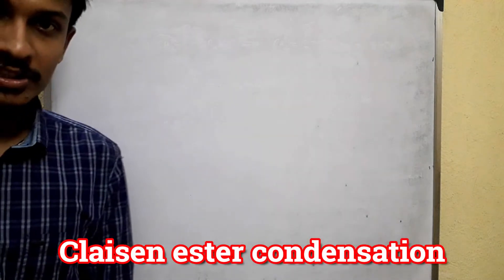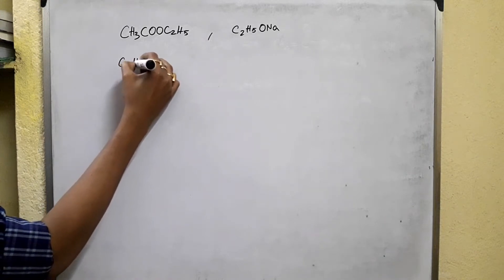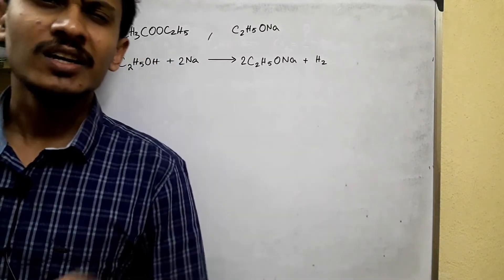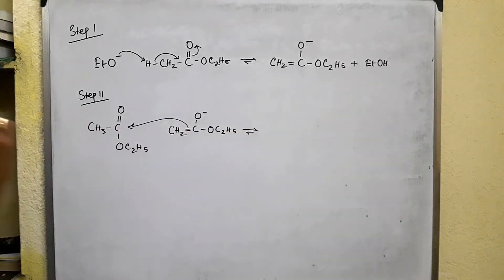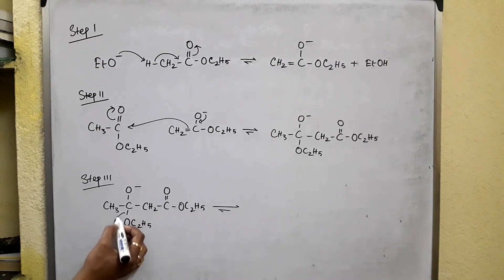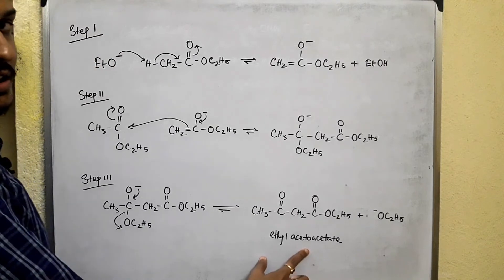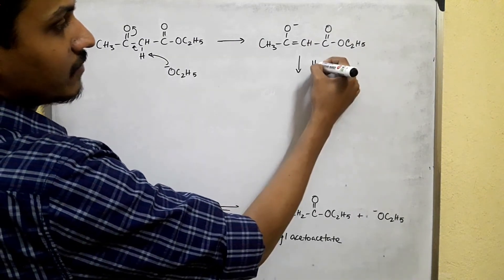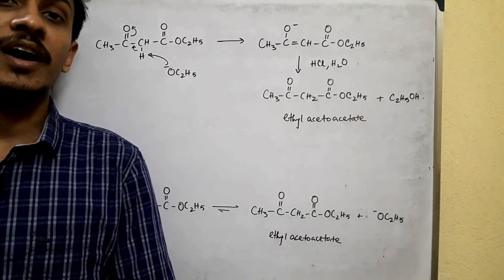Claisen condensation or Claisen ester condensation | Organic chemistry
A beta keto ester is formed by the condensation reaction between two molecules of an ester containing alpha hydrogen atom.
Ethoxide is used as base rather than hydroxide, as hydroxide would hydrolyse the ester.
The final product is formed by the acylation at carbon of the enolate of an ester.